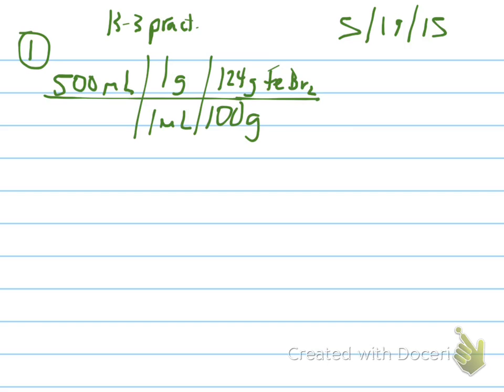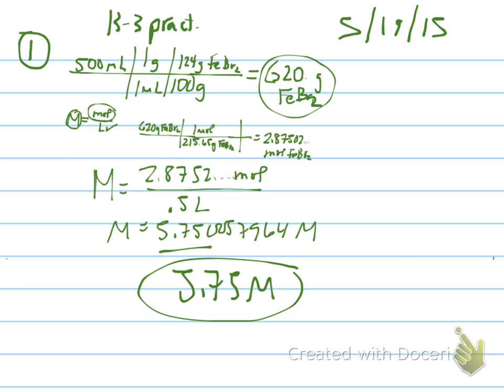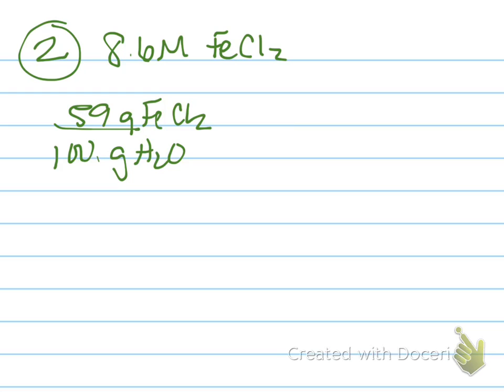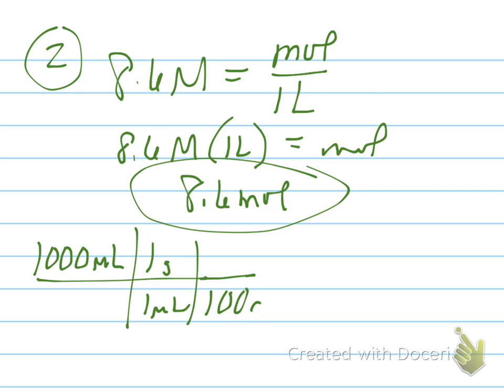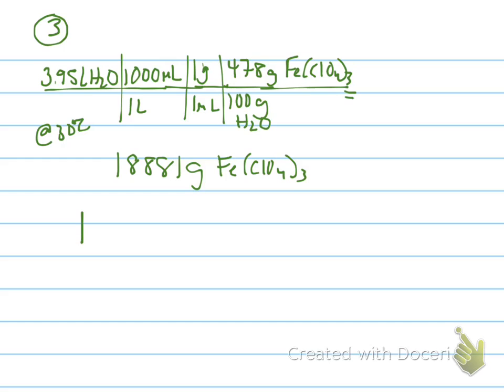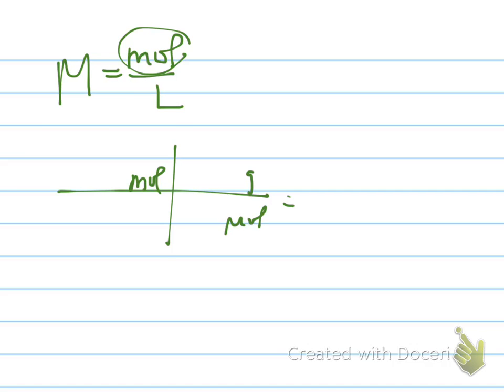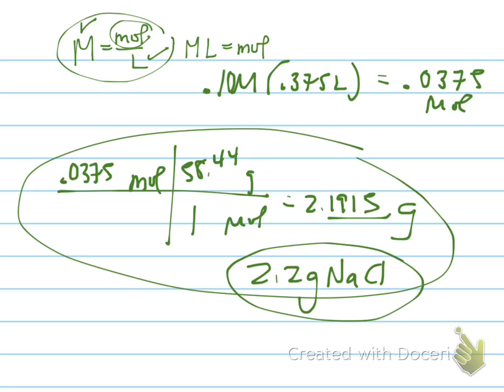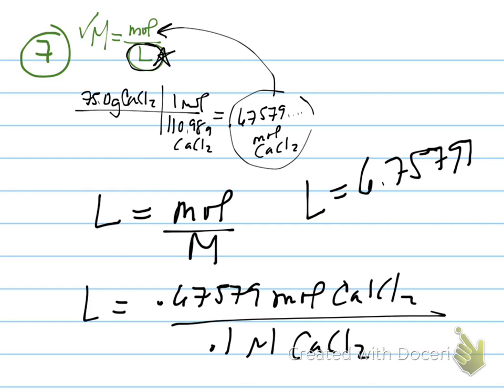chem 5-19-15 molarity practice per 4